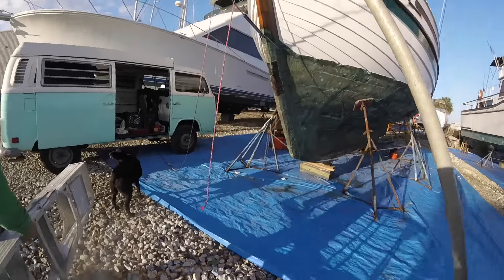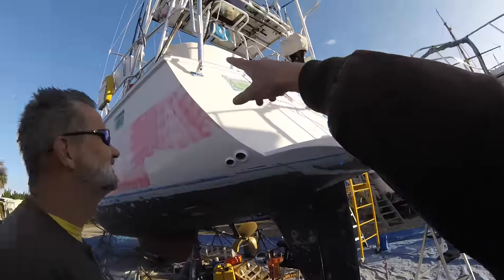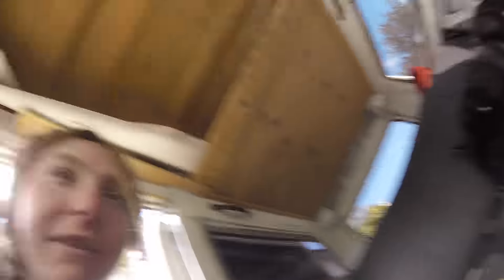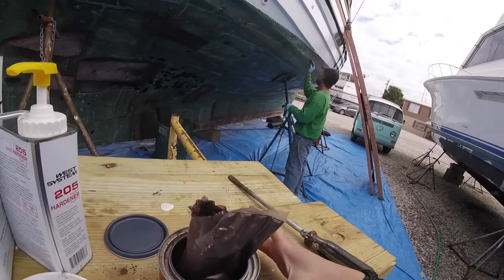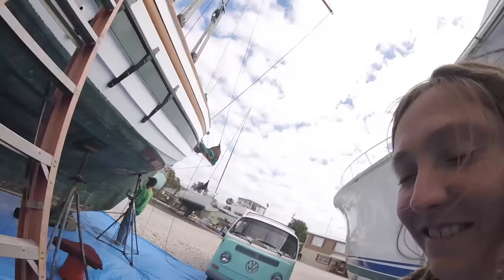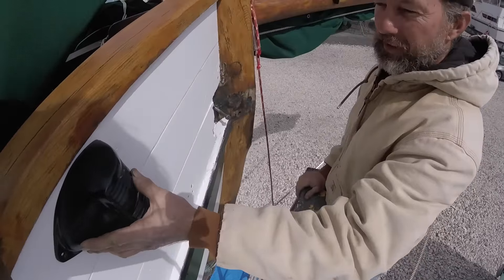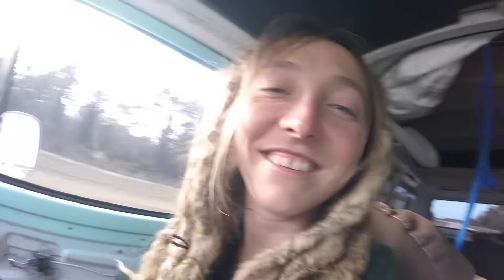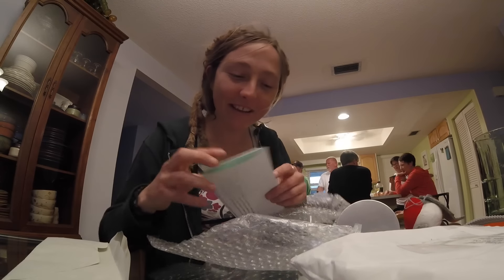Episode 155 - Coppercoat VS Epoxy and Copper Powder - Life on a Sailboat Day 60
Today we decide what is best to patch worn out copper on a wooden boats hull...